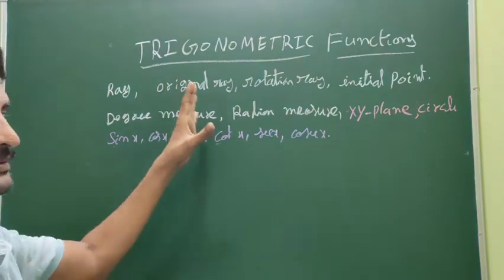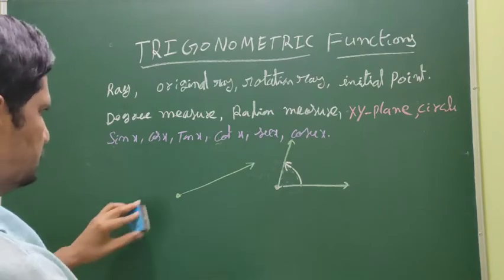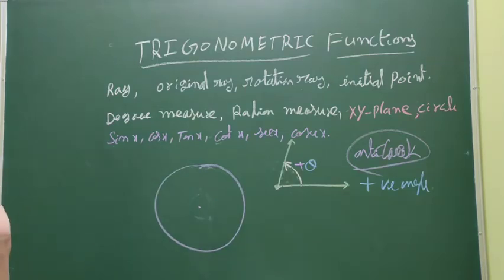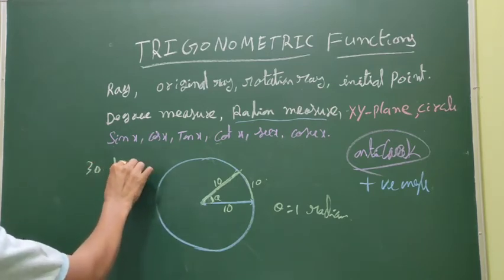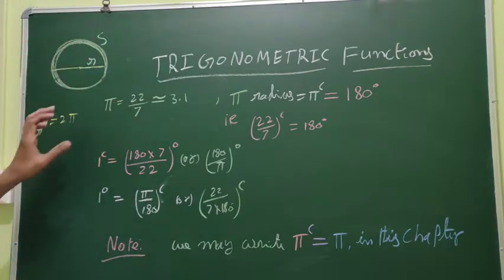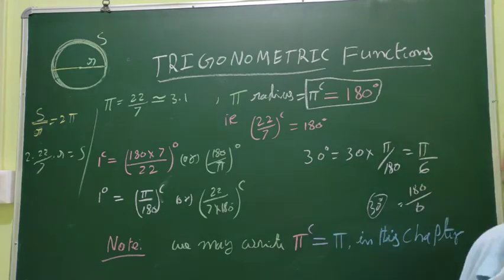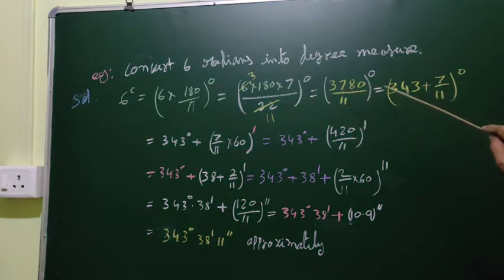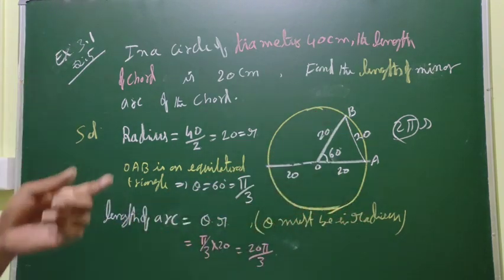Class 11 maths trigonometry beginning